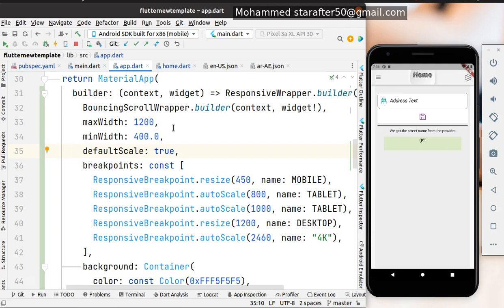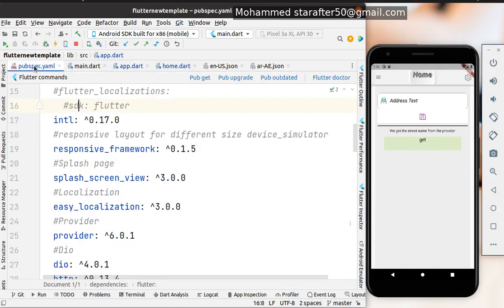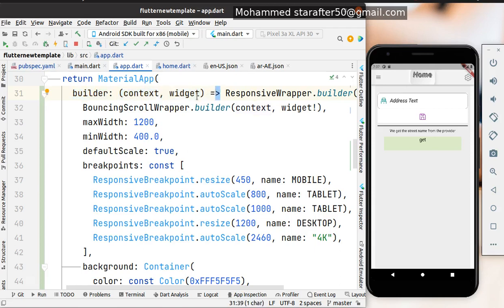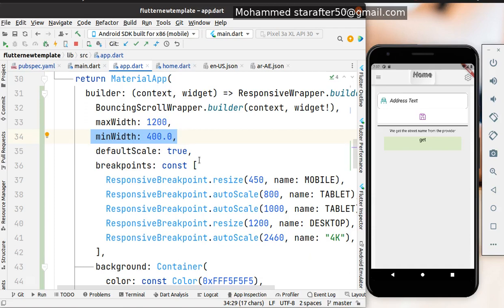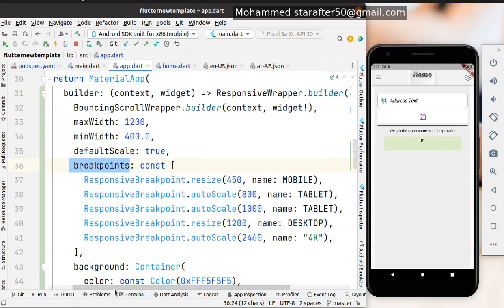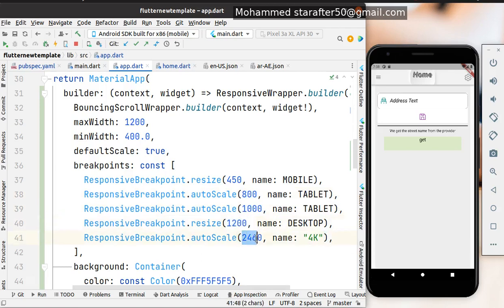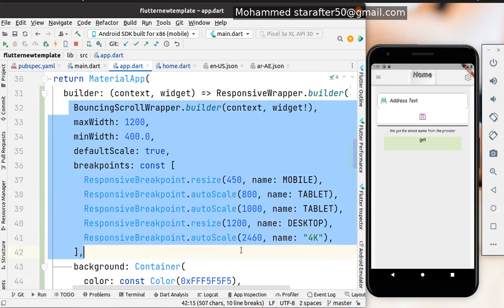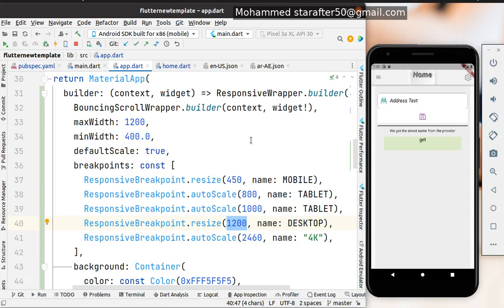6 flutter 2 5 .. Make your app responsive..fit for all devices sizes .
Make your application responsive to fit devices sizes ranges from small mobile phones,tablet,laptops desktop and 4k screens.

Thank you for your support ..it's really motivates me to share my knowledge  with you ... with love  :)